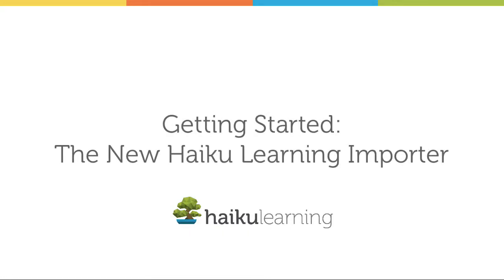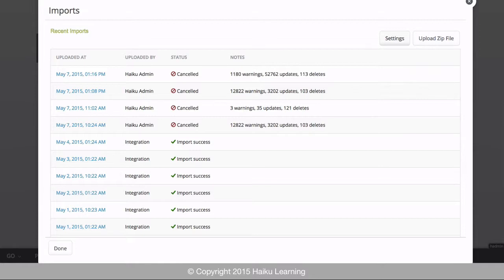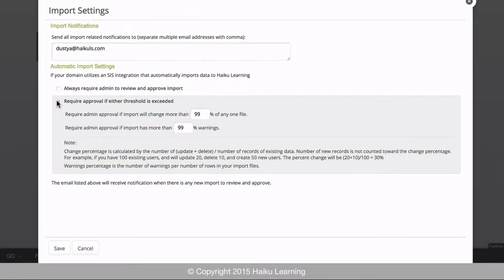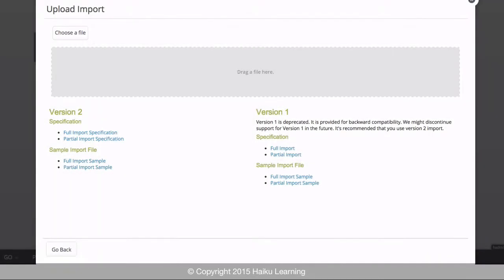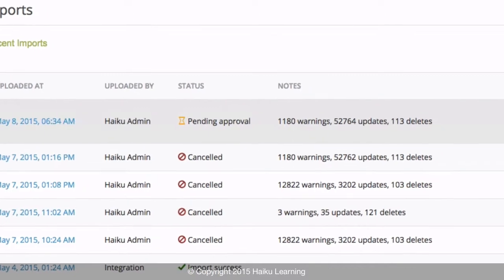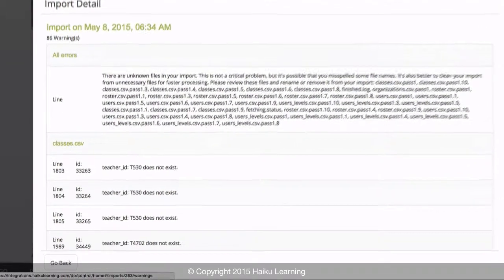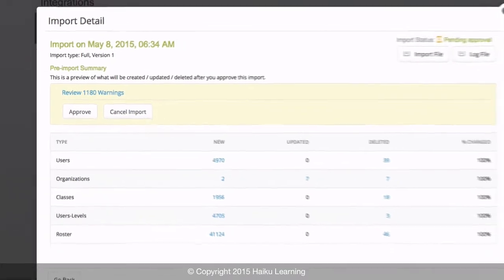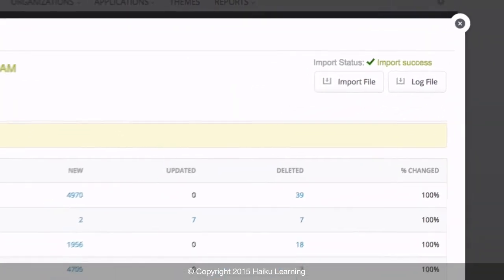Domain Administrators: The New Haiku Learning Importer